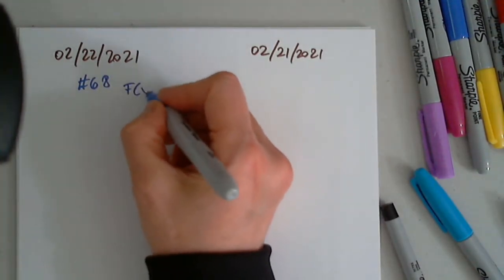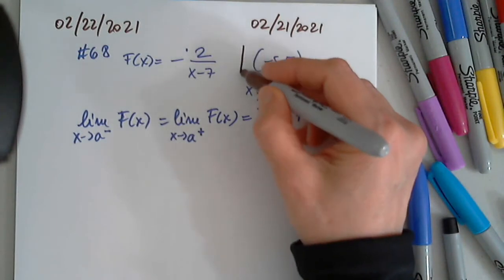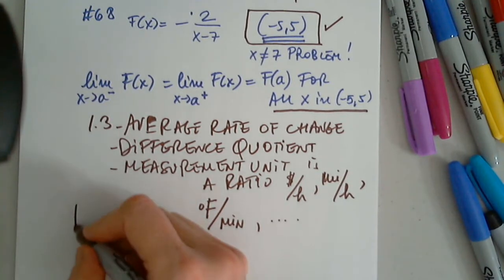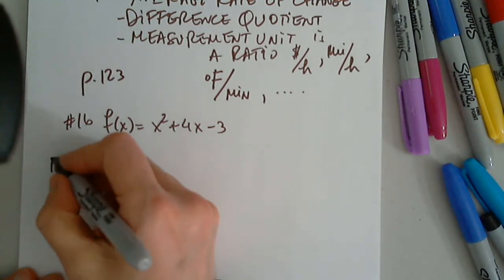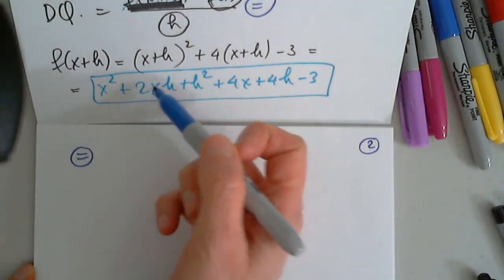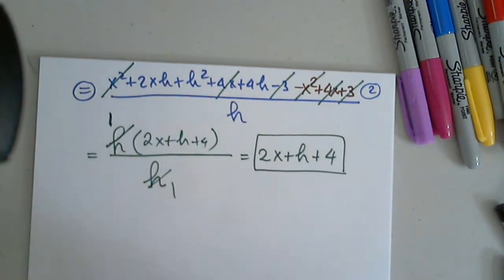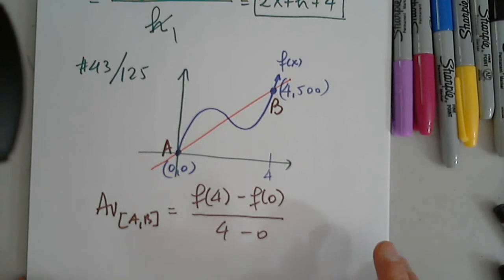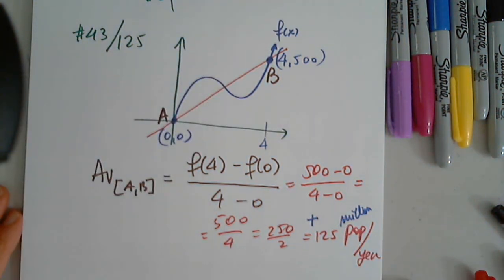MAT 230 1.3 - 1.4 PART 1 FEB 22